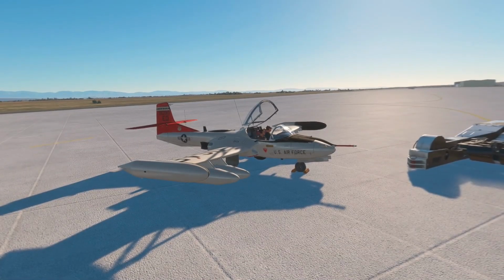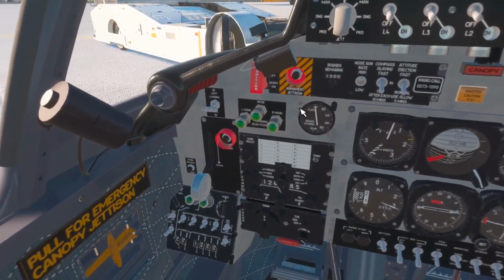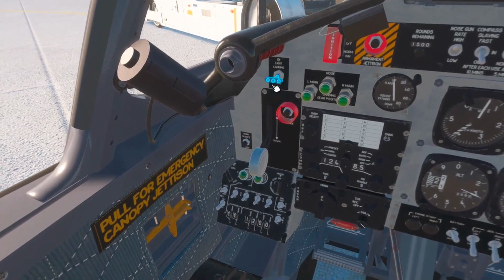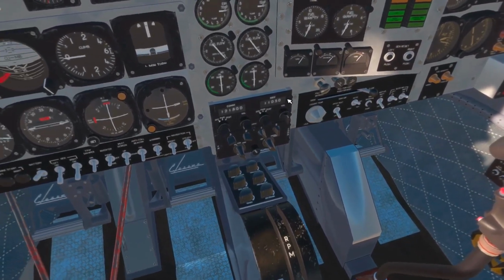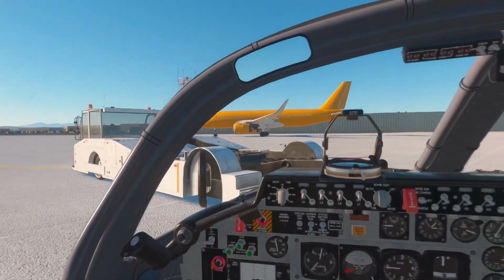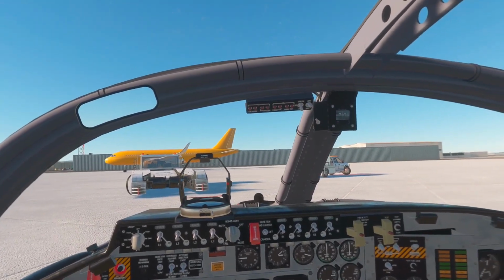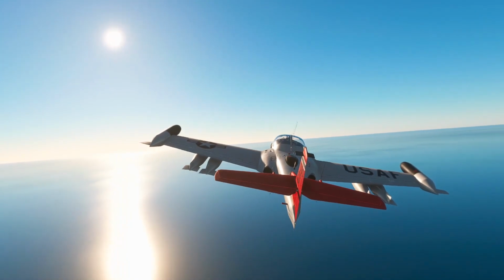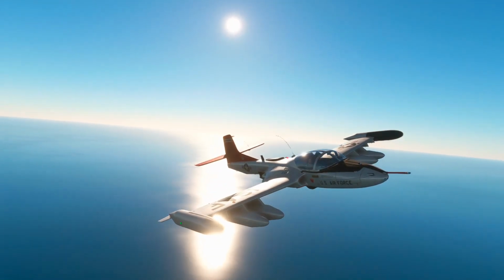Cessna A-37 Dragonfly New at Flightsim.to for MSFS | Virtual DesktopXR Beta | Sim Update 14 BETA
VirtualDesktopXR Runtime- NO MORE STEAMVR NEEDED!! SU 14 Beta Release
Removing the overhead of SteamVR has made a tremendous difference!
Link to the wiki for getting the VirtualDesktopXR Beta.

My System Specs:
Alienware laptop
AMD Ryzen R5 (TM) 9 5900HX (8-Core, 20MB Total Cache, up to 4.6 GHz Max Boost Clock)
DirectX 12
Windows 11
NVIDIA(R) GeForce RTX(TM) 3070 8GB GDDR6
32GB, 1x8GB, DDR4, 3200MHz
TP-Link AX6600 WiFi 6 Gaming Router (Archer GX90)- Tri Band Gigabit Wireless

All videos recorded in the Quest headset directly.